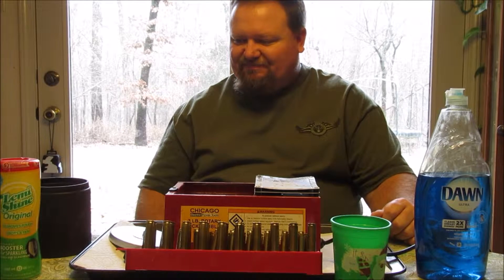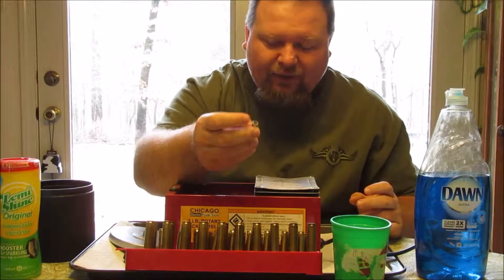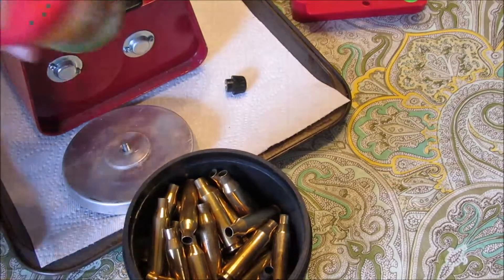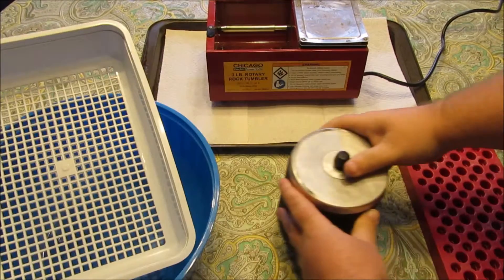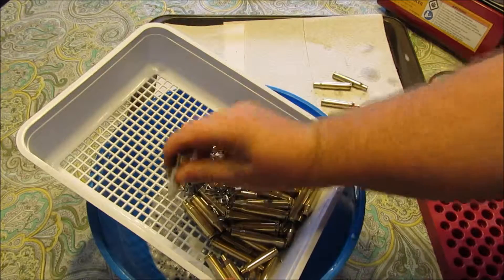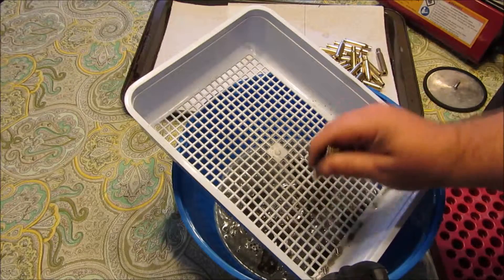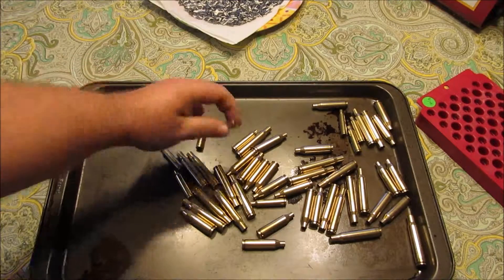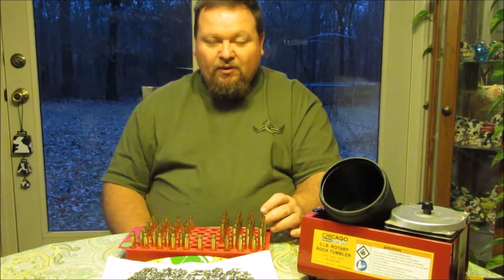Experimenting With Steel Tumbler Media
I run thru the process of wet tumbling rifle brass. This experiment demonstrates the pro and cons of stainless tumbler media used on rifle cases.